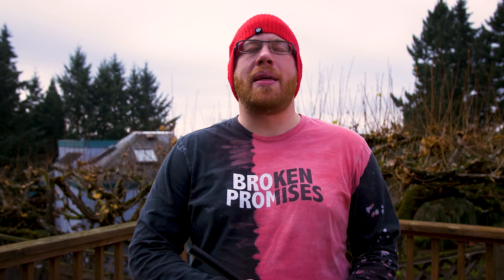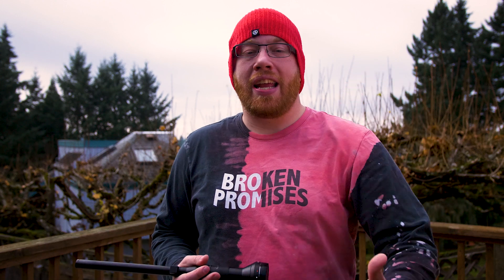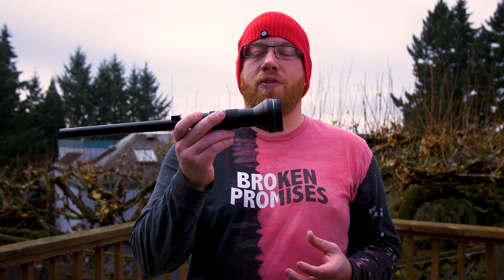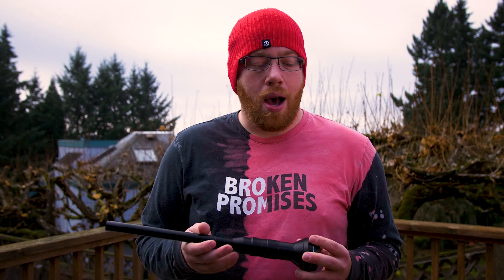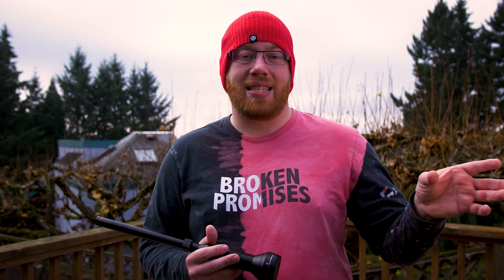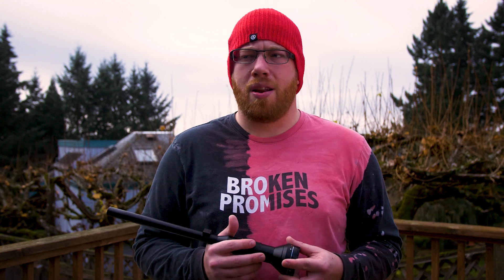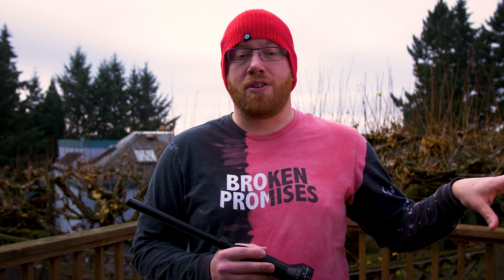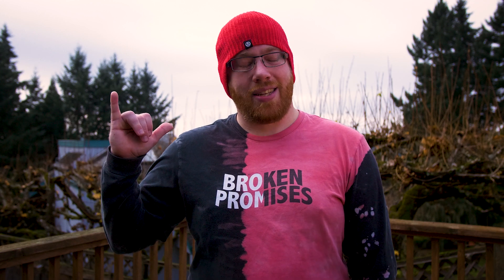This Probe Lens INSIDE Underwater Balloon Looks Awesome! (18,000FPS Slow Motion)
Hey guys! Stoked to be back and creating again! It's been too long. Let me know what you would like to see shot at 18,000FPS.

My Social
Instagram - @BeyondSlowMotion | @ DarrenDyk | @TheSkapo | @LivingForTheJourney

Camera Gear & Amazon Links
Deity S-Mic 2 -
Laowa 24mm Probe Lens -
Tokina 11-16mm -
Sigma 18-35mm
Laowa 15mm Macro -
Panasonic GH5 -

Shot on Phantom MIRO LC321s, Phantom v1611, GH5, and Razer Phone 2

Deity Microphones - They have an epic YouTube channel. Be sure to check it out!

Special Thanks
Ben Cusick for making the epic thumbnail!